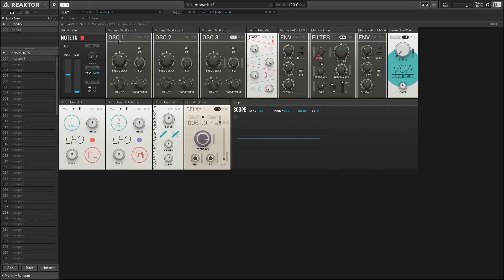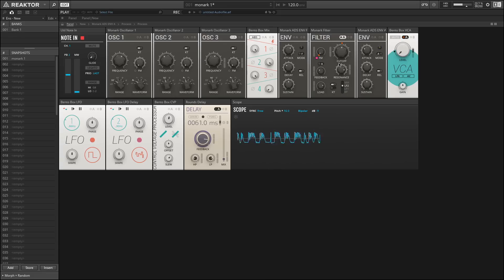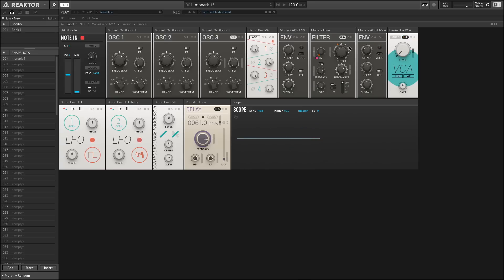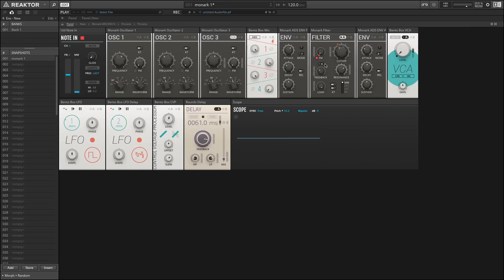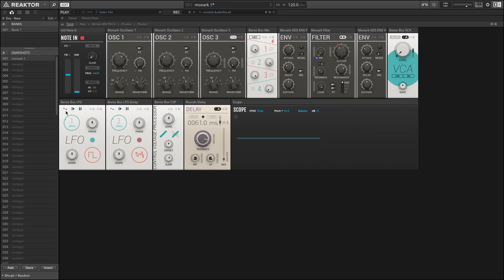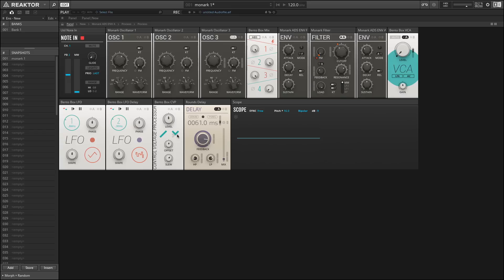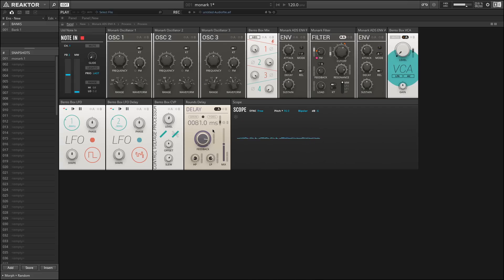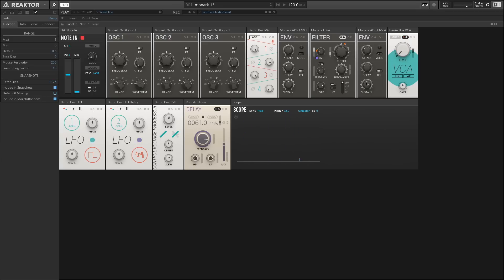Reaktor 6 Blocks Tutorial #6 Monark "Blocks" Part 2 | Kadenze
Part 2 of the Monark "Blocks" tutorial for Reaktor 6, taught by CalArts' Owen Vallis.